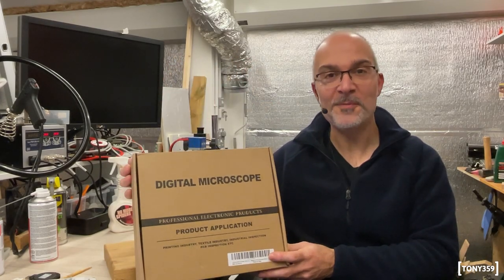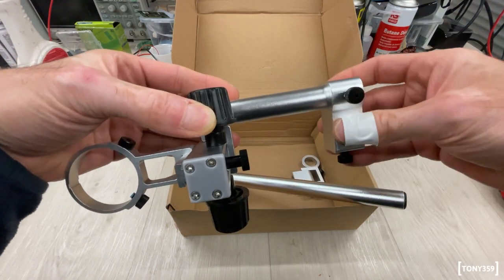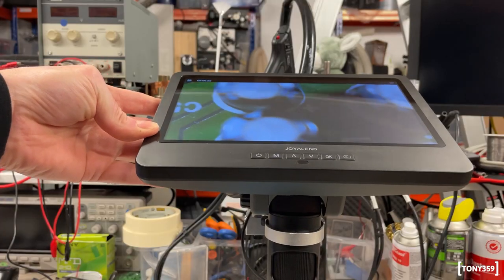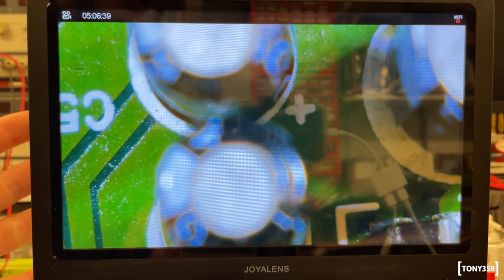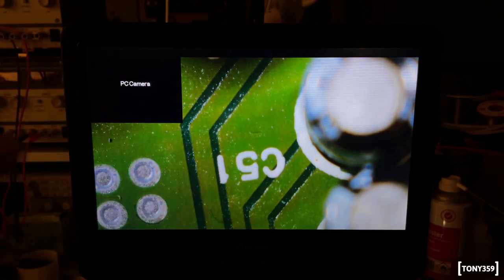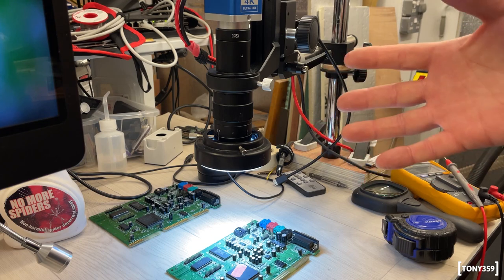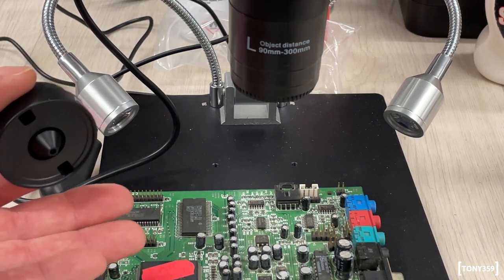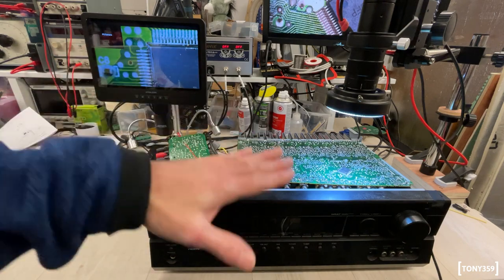Joyalens JL249S-M / Andonstar AD249S-M - Microscope review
Reviewing the Joyalens JL249S-M microscope. Joyalens is an Andonstar sub-brand.

I am going to compare it to my C-mount lens type unit from Lapsun.

I noticed this after the review and I am not sure why they have identical products with different names.

00:00 intro
02:43 Unboxing and overview
03:45 Metalwork issue
05:11 Stand issue
08:00 Description and operations
12:50 Base and limitations
14:28 Image delay
14:50 Menus
17:14 Focus inaccuracy and picture instability
19:04 Multi-lens description
24:57 Test run
27:40 Optics considerations
30:15 Picture quality
32:15 Light setup
34:03 Working on large units
34:55 Conclusion